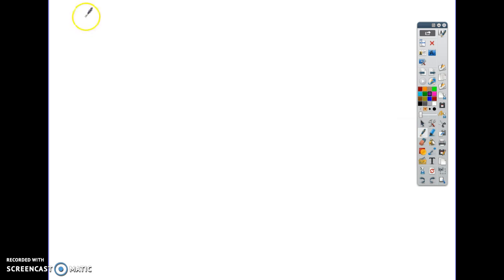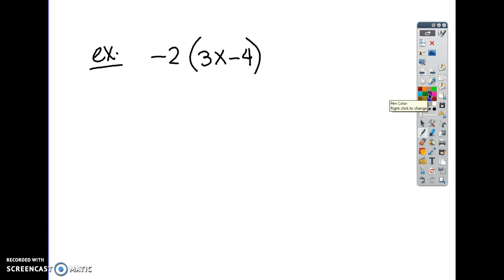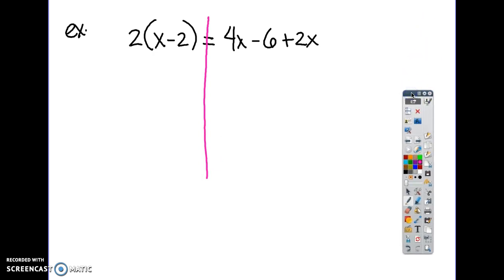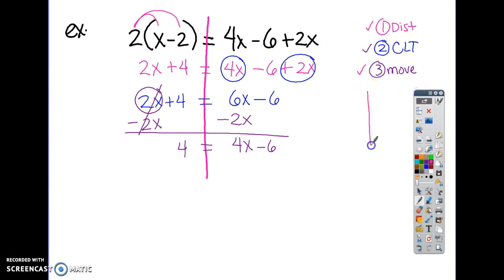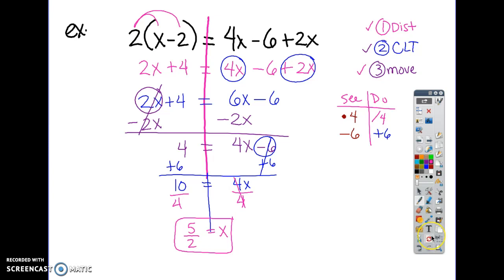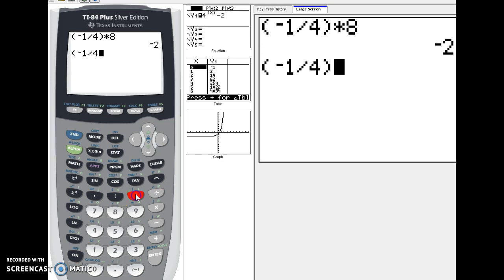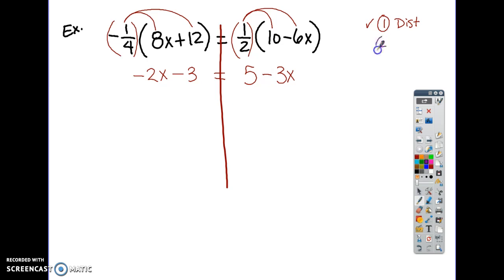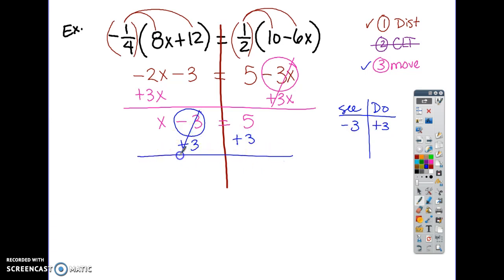Test Review Notes #1